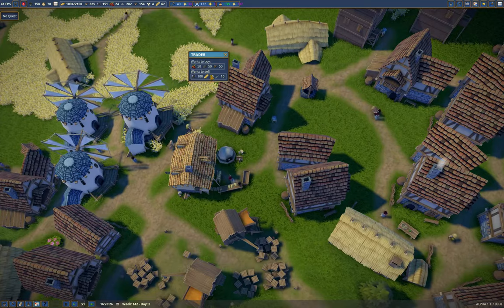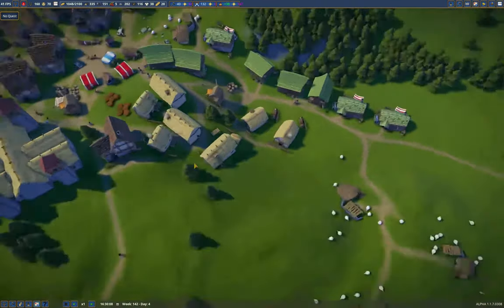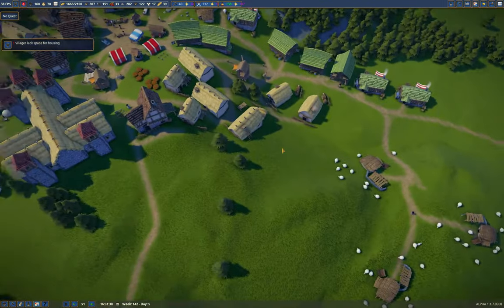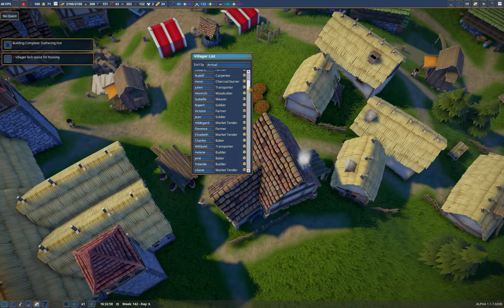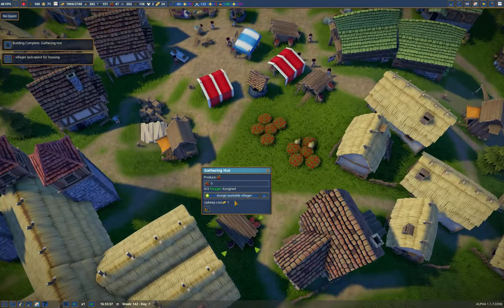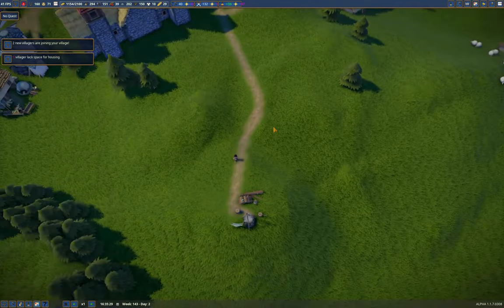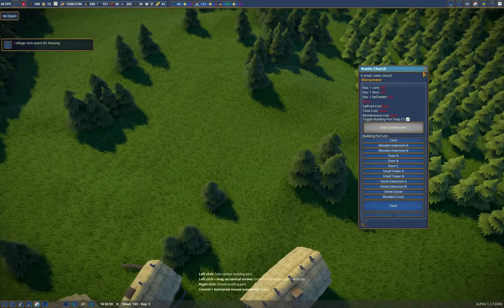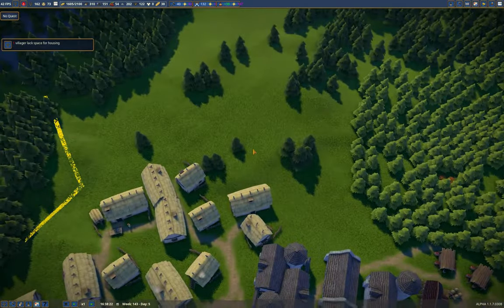Foundation - Ep 19 New Church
Features FULL MODDING SUPPORT FOR THE COMMUNITY: Share characters, buildings, quests, and even real topographies through our mod-support tool and be part of the Foundation community.

Including: Kondomize, AlexDurrani, Fartex, Cupofcoffey, Chipztacy, MrBudd, Times93, Chenchen, Tristitan, TheEpicEngineer, Zhaikadom, Gastonard, Lenistolan, Tama1618, WilyeECoyote, Aurymn, Tama1618, Xinn, Vehas and Innomin8!